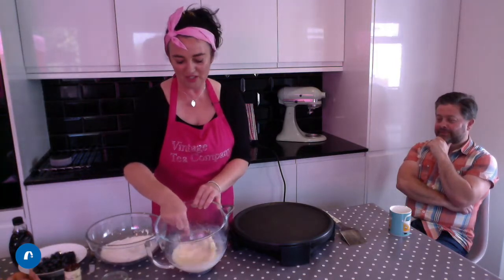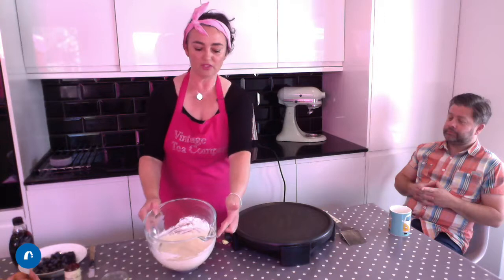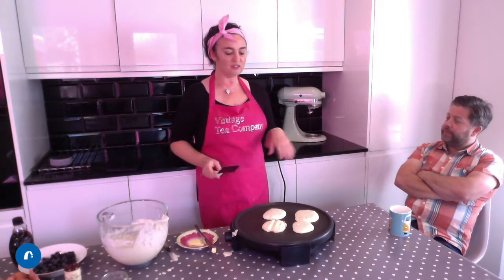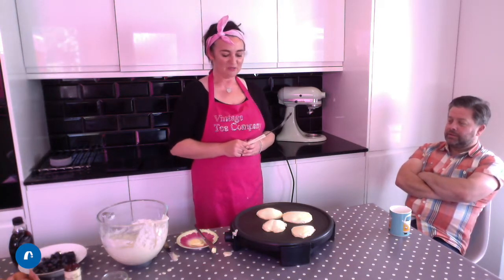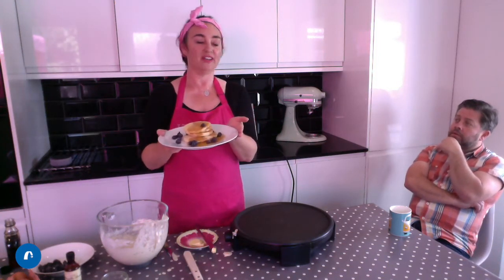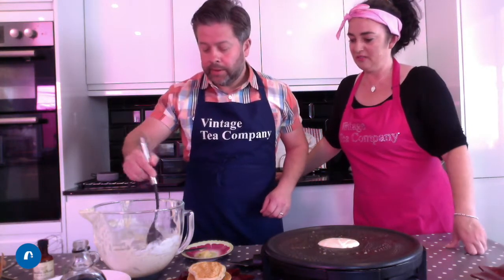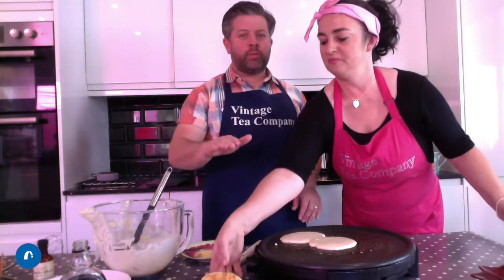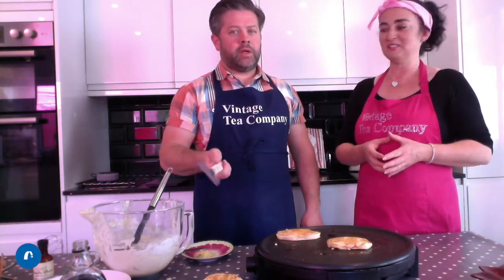Cook along with Sian - 2nd August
This week Sian is cooking pancakes! You will need; 160g all-purpose flour, 1 tbsp baking powder, 2 tbsp sugar, 1 tsp salt, 1 large egg, 4 tbsp melted butter, 1 cup buttermilk, 2 tsps vanilla extract.